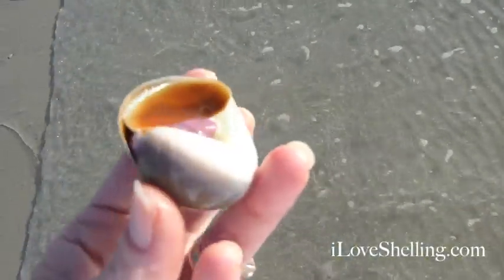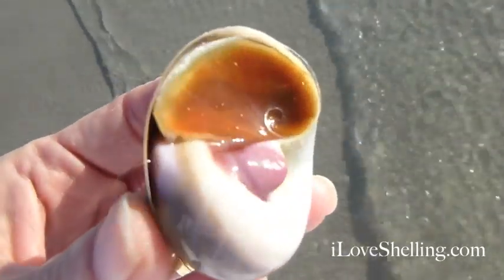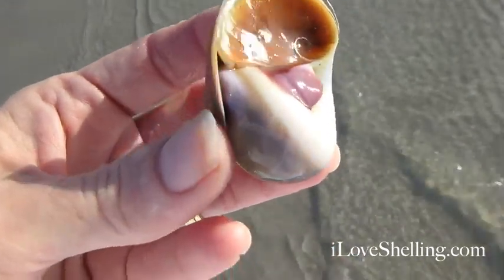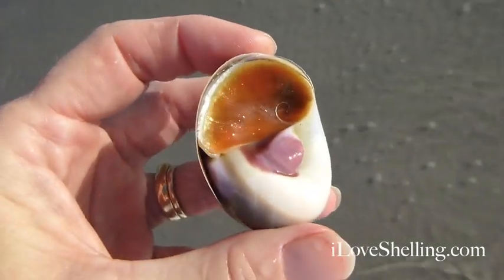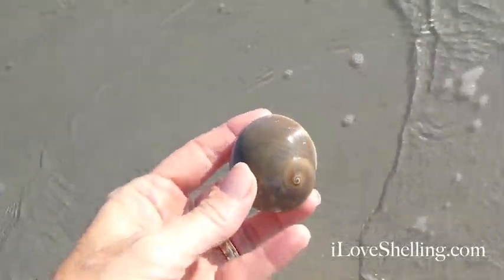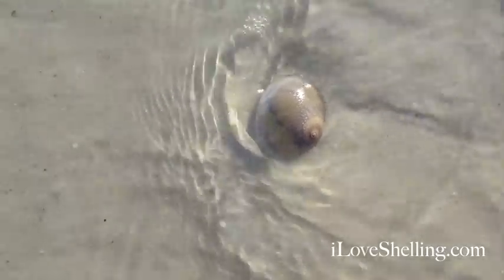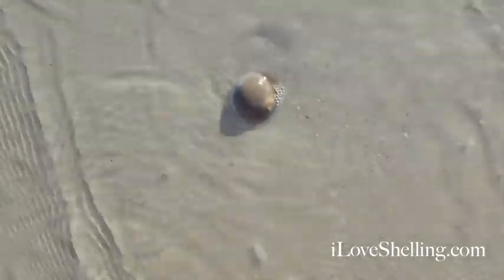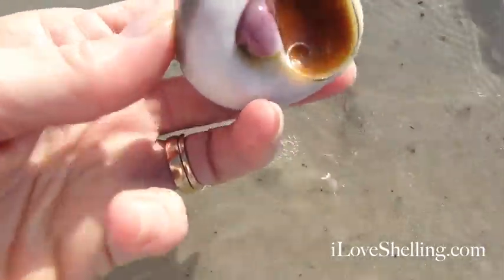Sharks Eye Operculum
Take a look at what protects lots of mollusks by looking at this operculum of a live sharks eye shell found off the coast of southwest Florida on Sanibel Island.